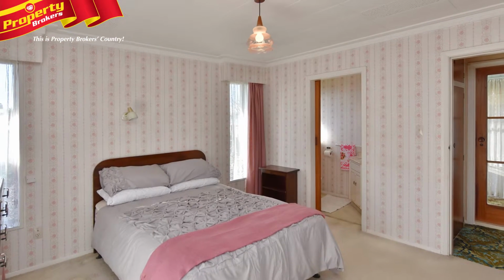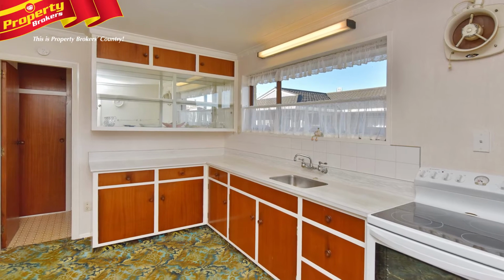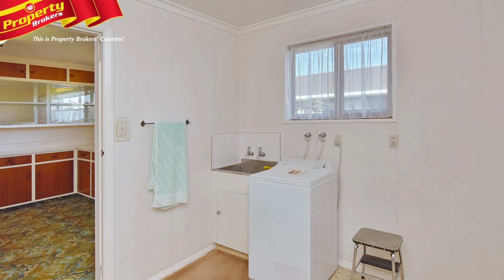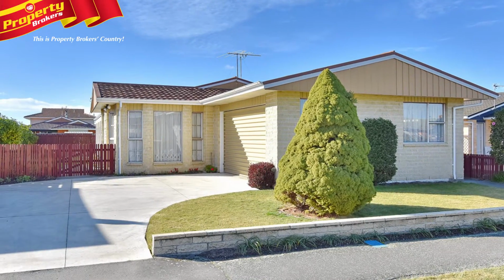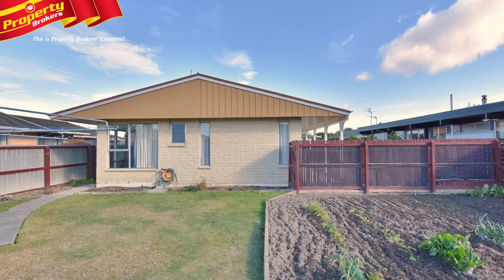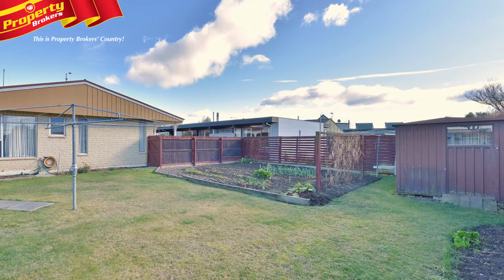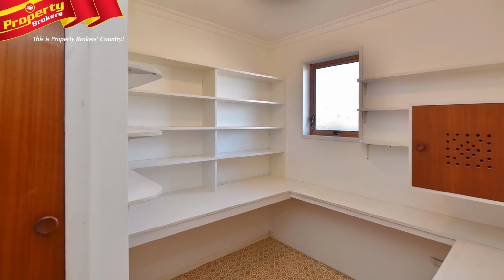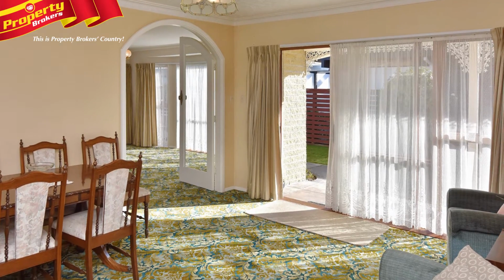24 Keldon Avenue, Rangiora, Waimakariri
Sure to surprise
This enchanting, two bedroom, 1970’s home offers a special appeal, with an amazing amount of unique features not normally seen in properties of this era.
In its original state and beautifully maintained, this 160 square metre house showcases extra generous rooms throughout and a lovely sunny aspect. There’s a spacious, north facing lounge, which leads to a separate dining room with a heatpump, two bedrooms, with built in wardrobes, a toilet and vanity off the master bedroom, a good sized kitchen, featuring a super large walk in pantry, a separate laundry, a conservatory, a bathroom with a bath, a separate shower room, a separate toilet, a private and sunny patio and internal access, double car garaging.
Keen gardeners will be in their element outside, with the glass house, garden shed, the generous sized vegetable patch and well laid out garden.
The owner has sadly said goodbye to this much loved home, presenting the opportunity for you to purchase and enjoy it as is, or maximise the potential to renovate and add value!
Call Dale today for to view this fantastic property.
Dale Quaife at Property Brokers, Rangiora. Call Dale anytime on 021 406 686